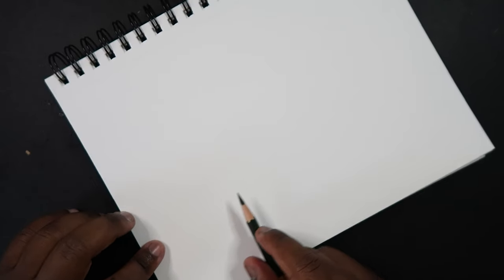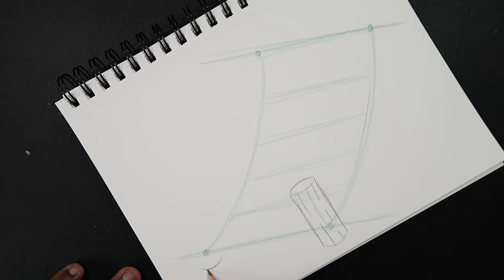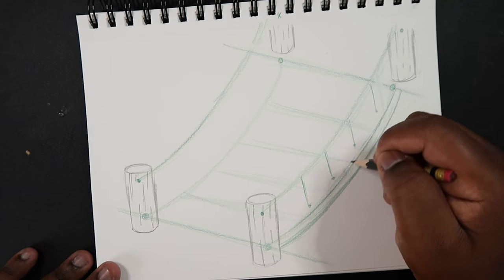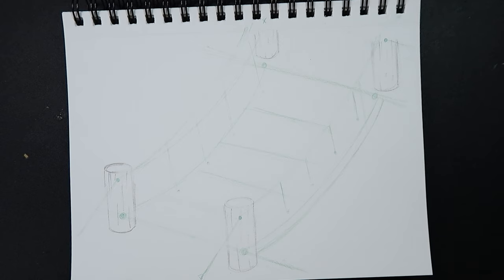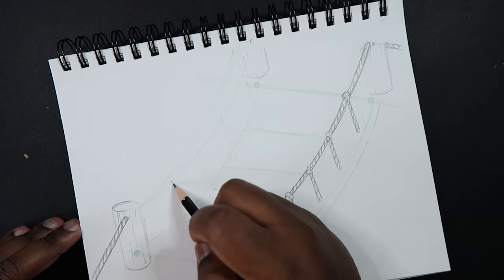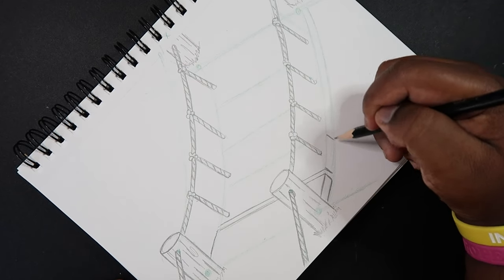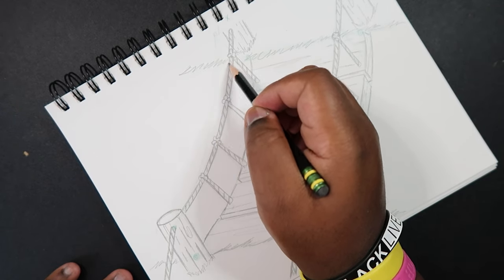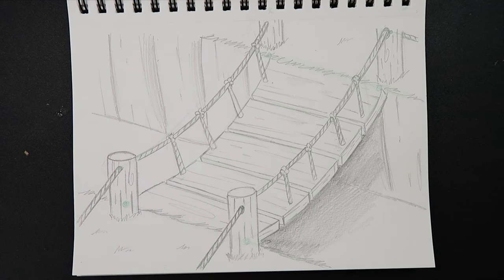How to Draw a Bridge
▷ Sketching Pencils - HB
▷ Canson Mixed Media Paper or Sketchbook
▷ Prismacolor Col-Erase Pencil - Green
▷ Regular Eraser
▷ Kneaded Eraser

📸 Filming and Editing Supplies
▷ Adobe Premiere Pro, or Adobe Premiere Rush
▷ Canon Powershot G7X Mark II
▷ Overhead Tripod
▷ AC Adapter (for Camera)
▷ Bower Ring Light

And remember,

- 𝐂𝐚𝐝𝐢𝐥𝐥𝐚𝐜 𝐂𝐚𝐫𝐭𝐨𝐨𝐧𝐳 🎨